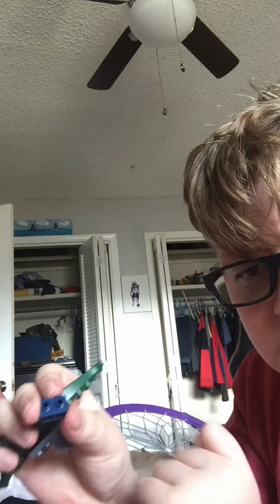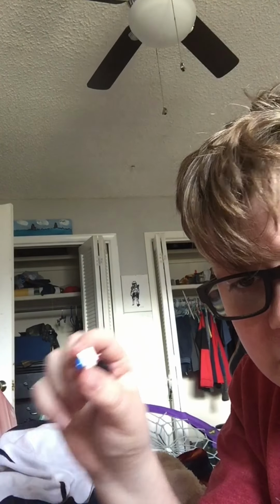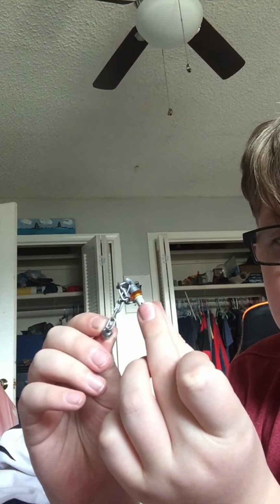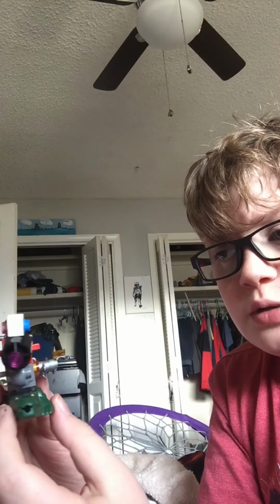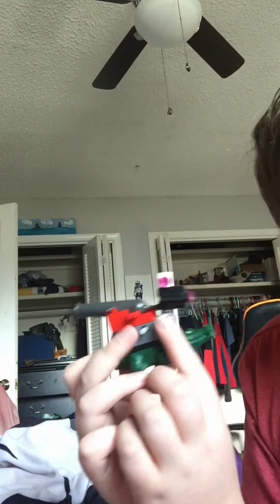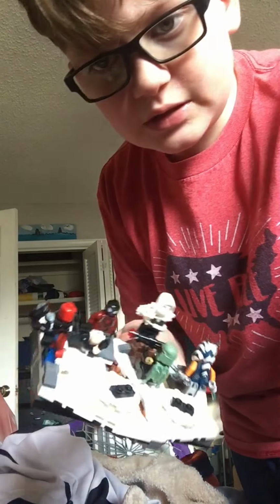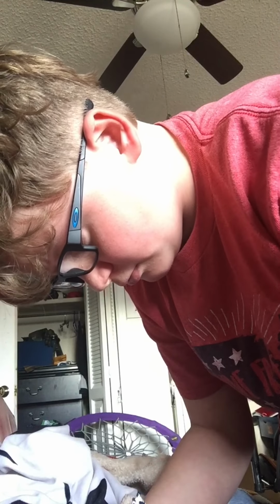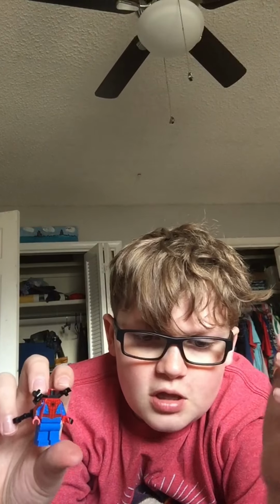How To build Lego Mecha police alligator￼